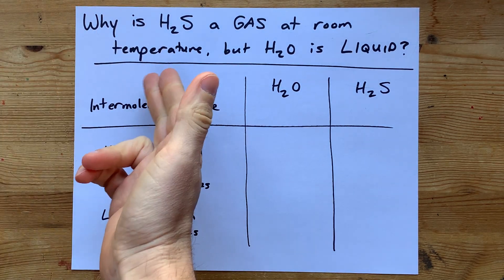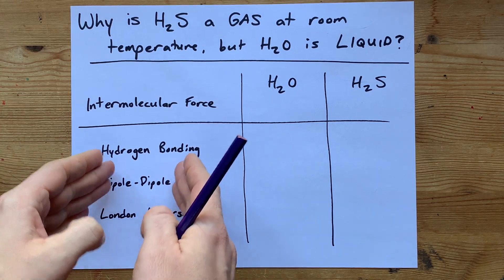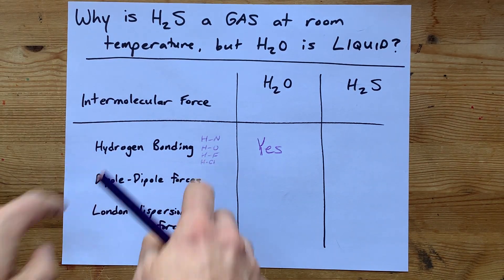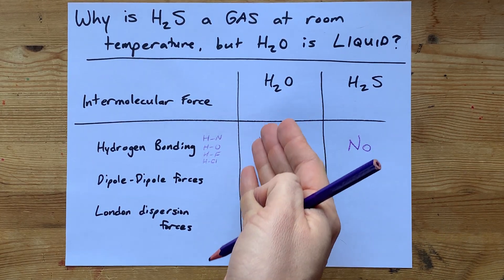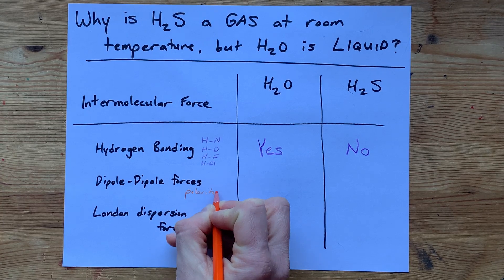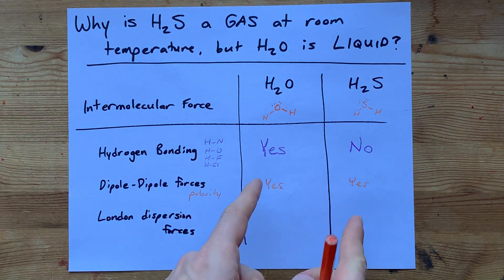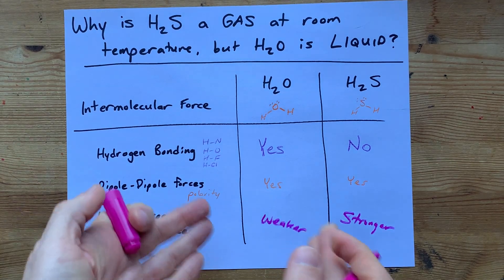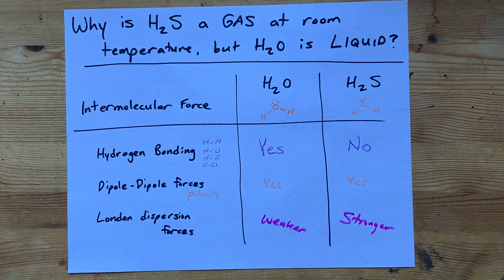Why is H2S a gas at room temperature, but H2O is a liquid?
H2O has Hydrogen Bonding
H2S doesn''t.
You can compare dipole-dipole forces and London dispersion forces as well, but neither of those make a big difference when you're comparing two molecules and one DOES Hydrogen bond but the other Doesn't...